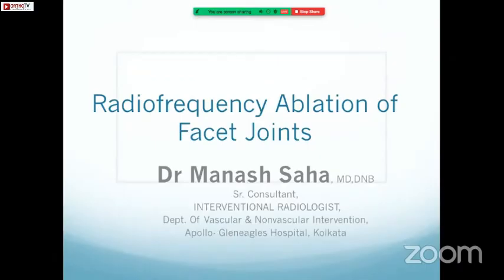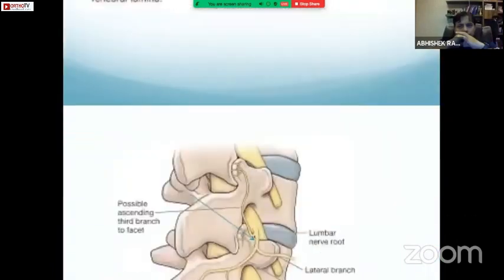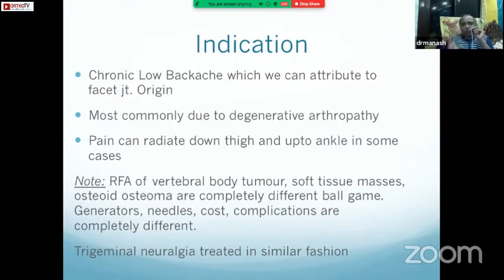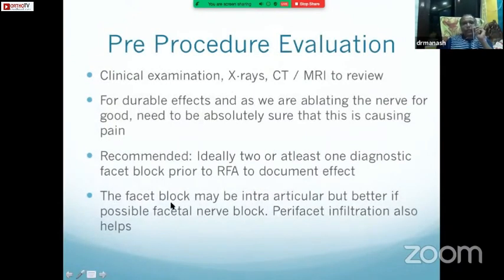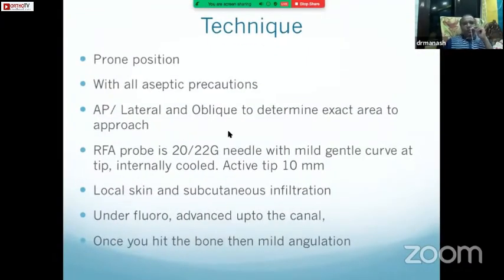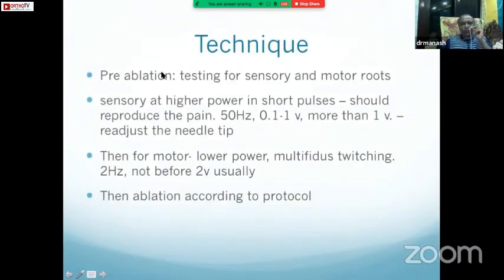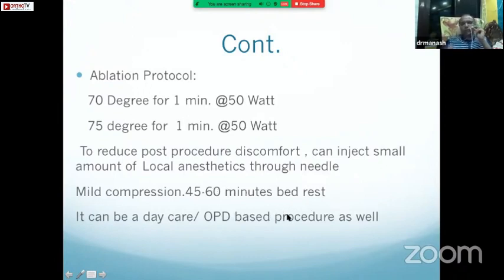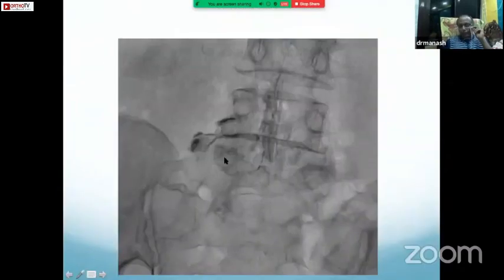Radiofrequency Ablation of Facet Joints - Dr Manash Saha